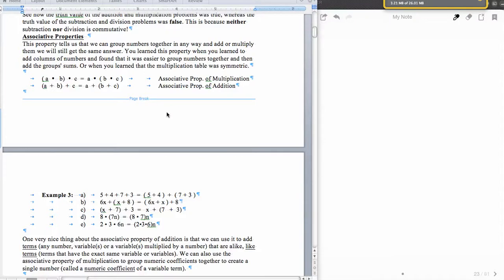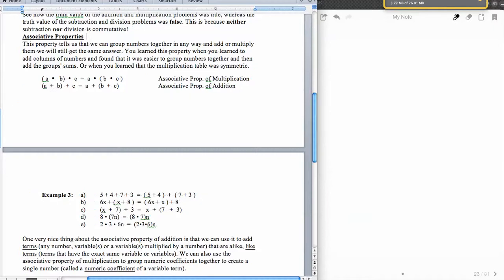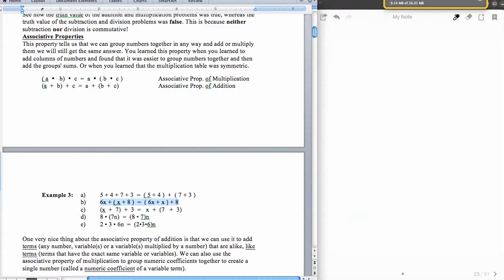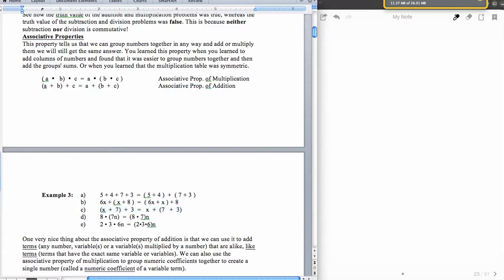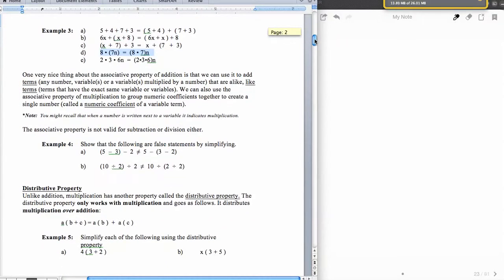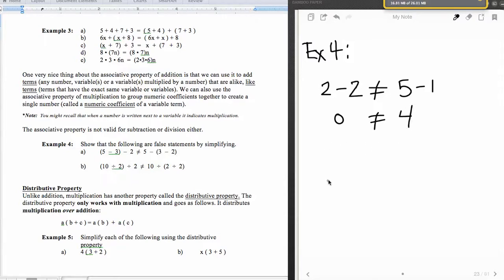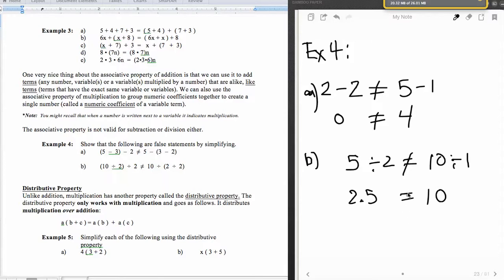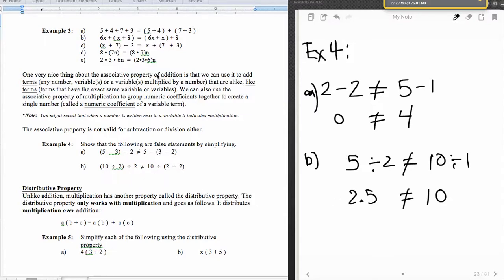§4.1 con'd Associative Prop. of Add & Mult